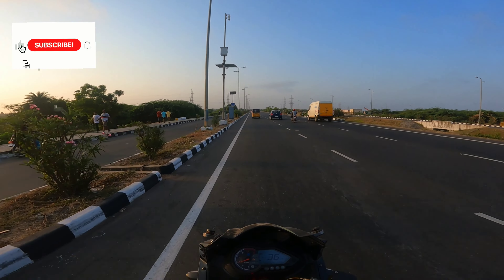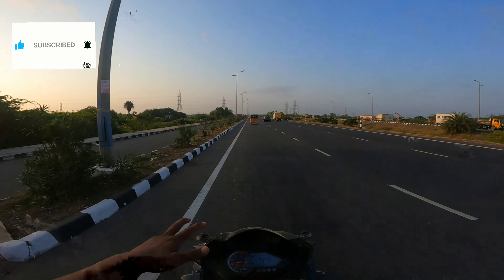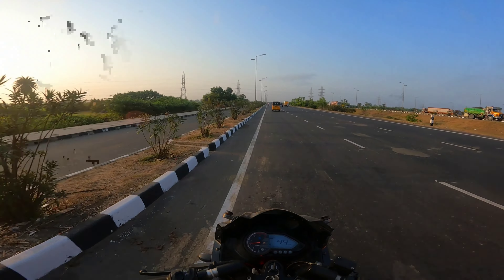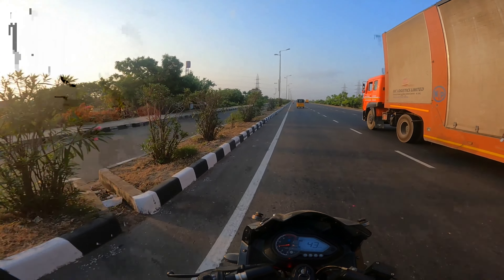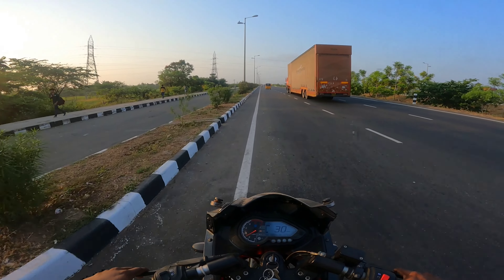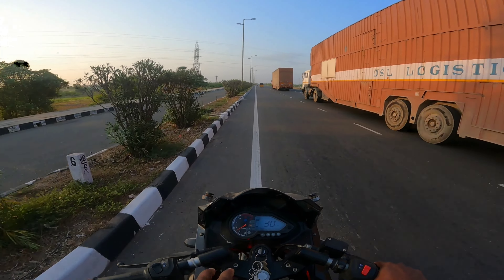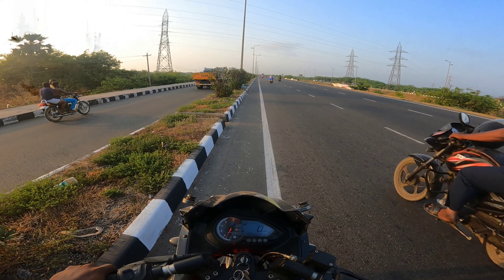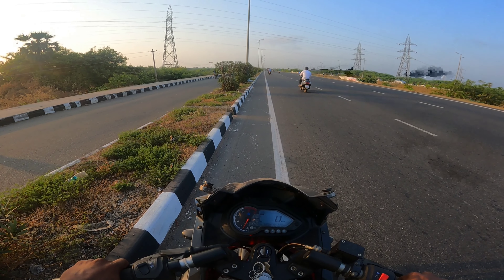Bajaj pulsar 220f Rids review😻/I am impressed💕top speed 145+🤯/@crazy adventure boy#Bajaj#pulsar220f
{Kindly use Headphones for better Audio Quality 🎧🔊}

Hey fam❤

Ride safe🙏 wear Helmets please ✨

Thanks.